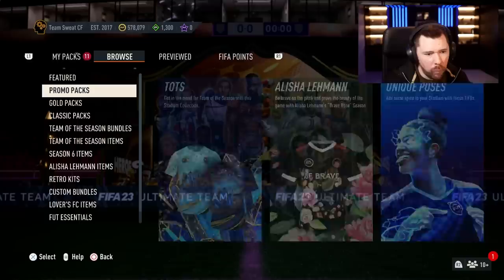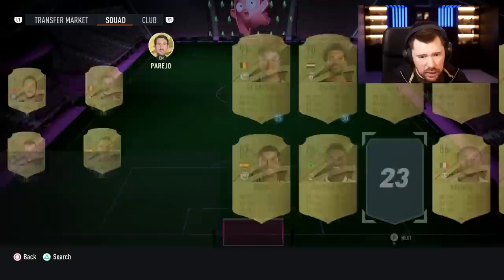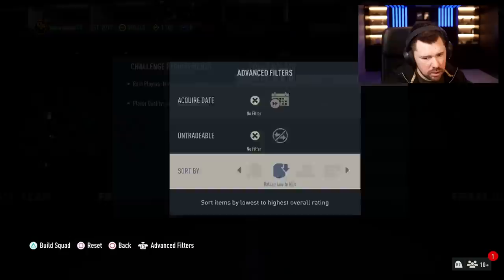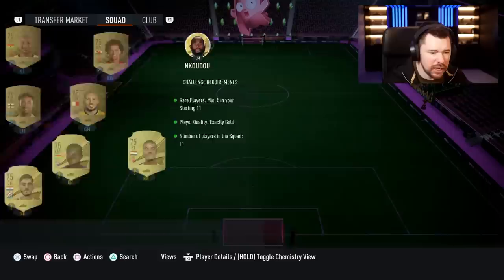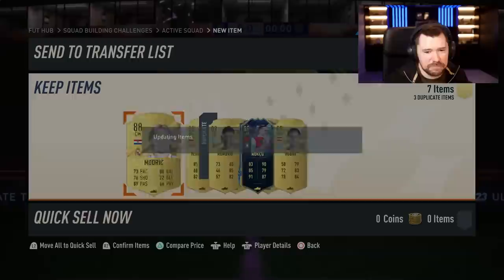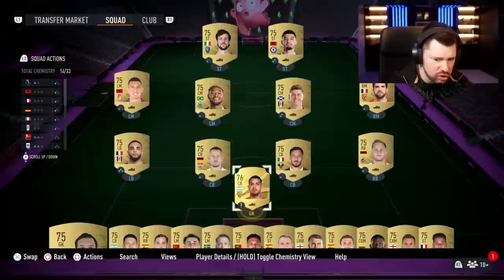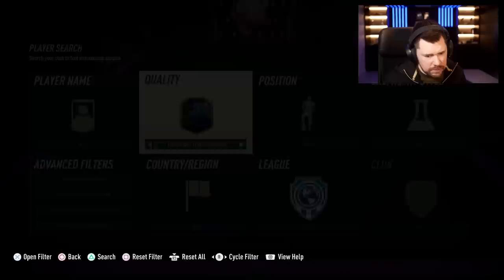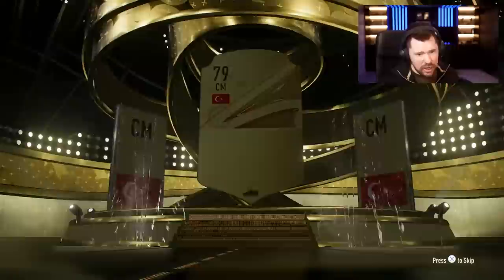Are These TOTS Upgrades Worth It?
Craig Douglas